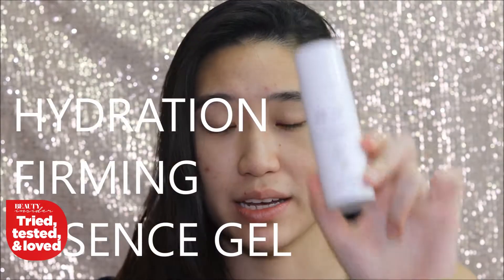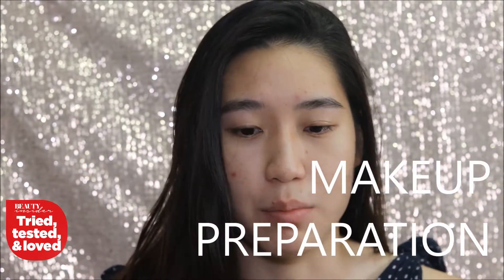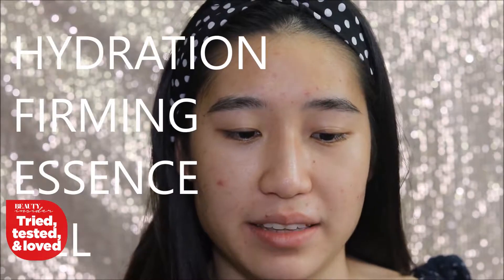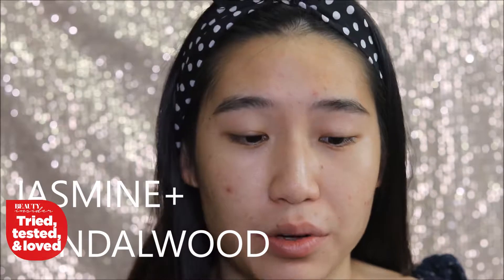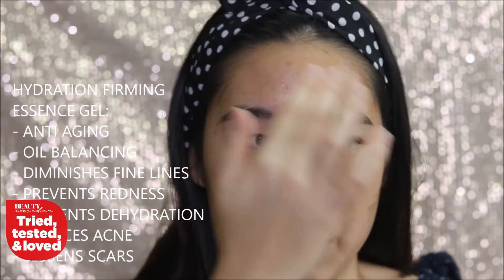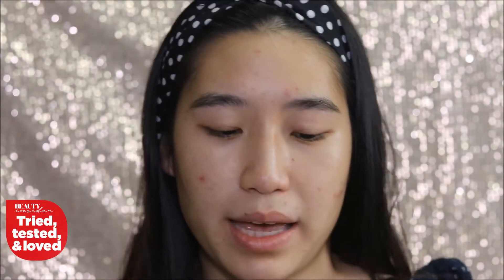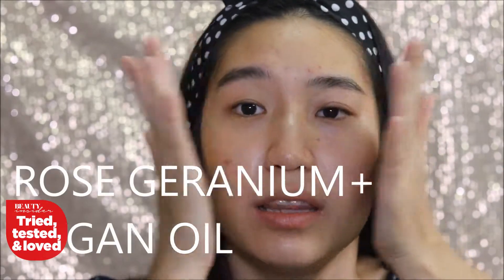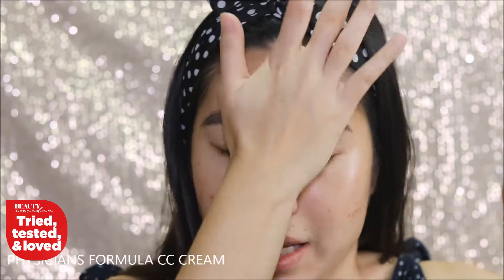Tried, Tested & Loved : My Review on BEST Organic Skincare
Tricia shares her experience with BE.ST beauty skincare products: what she loved, hated, and the differences she found in organic and normal products!